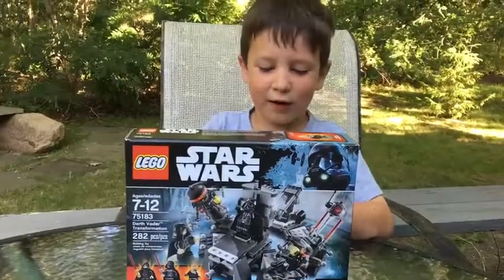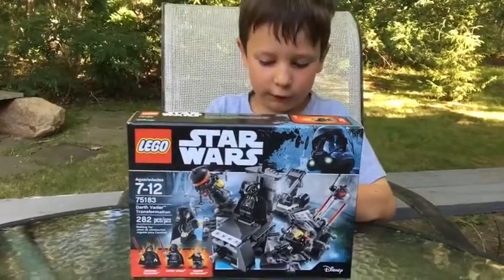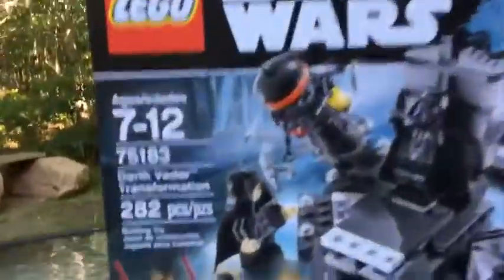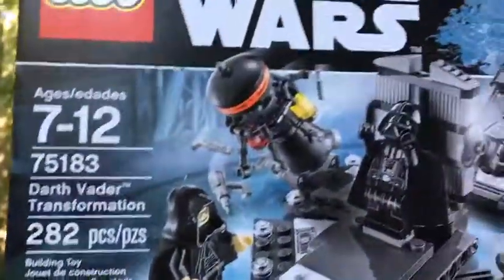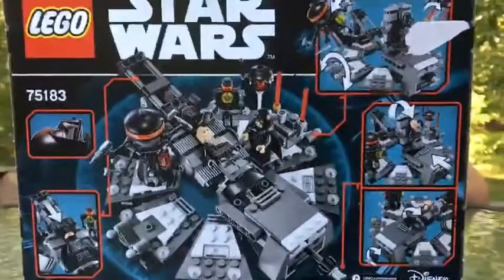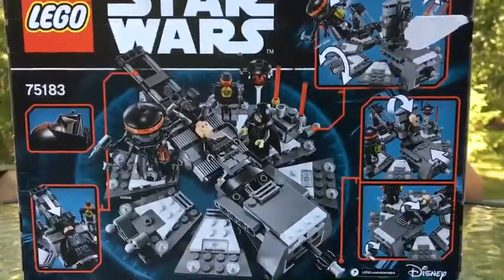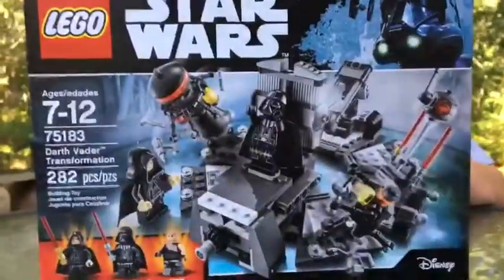Unboxing and reviewing Lego Star wars Darth Vader Transformation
Share to friends